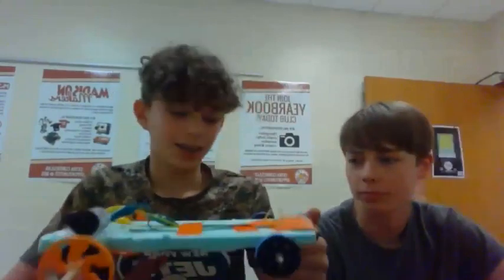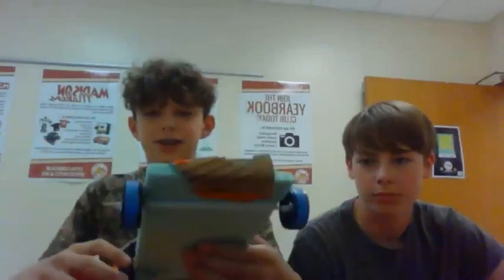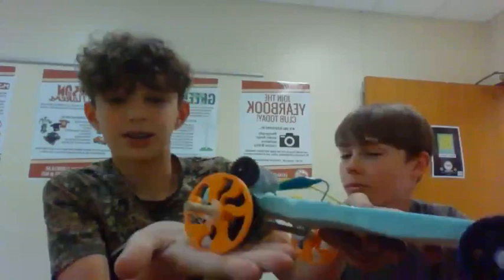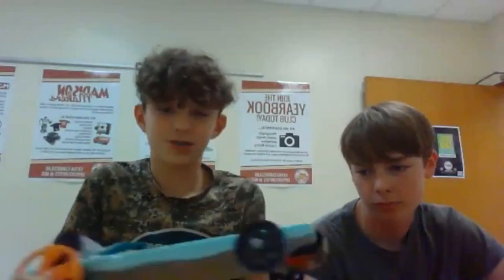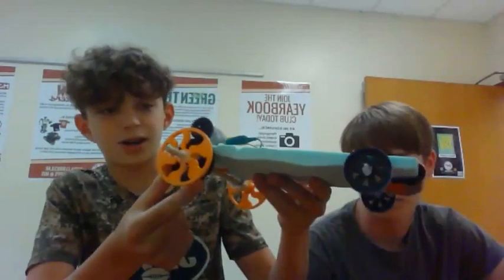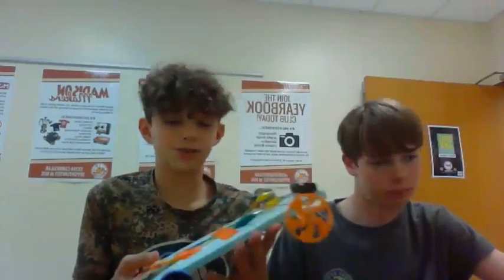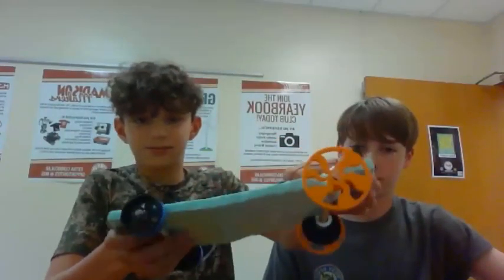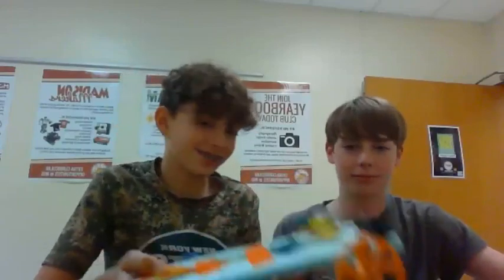Madison Junior School MJS TEAM 3 Joey and Matthew